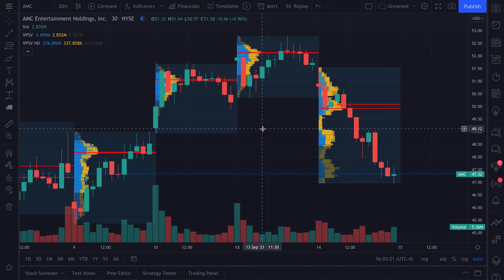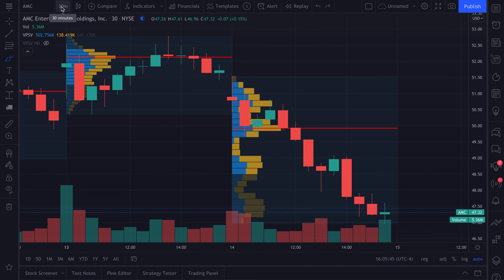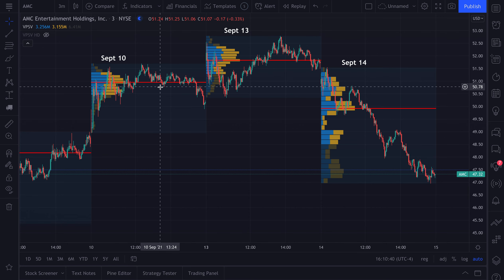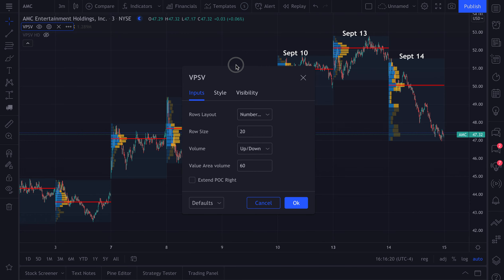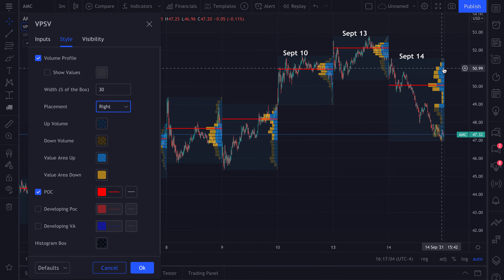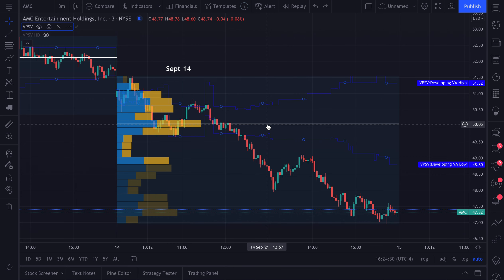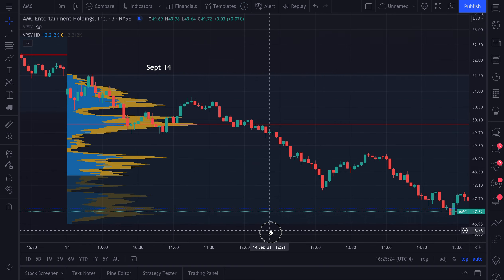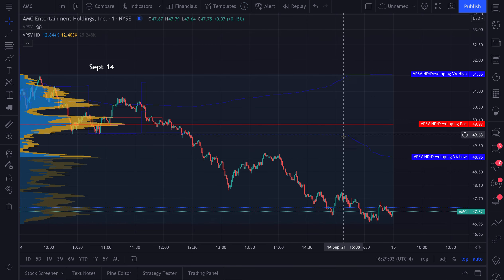Session Volume Profile: Tutorial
This is the second video in our Volume Profile series created to show you how to use our Volume Profile tools! Please make sure to watch every video in this series to get a good feel for using Volume Profiles, why they matter, and the importance of studying price & volume at the same time.

This video covers Session Volume Profiles including the Session Volume Profile HD. These volume profiles are essential for studying price volume at an intraday level. They help you see what price levels are attracting the most or least amount of volume based on a specific trading day. Zoom in to a 5-minute chart or even a 1-second chart and see the exact price levels where the most trading volume occurred.

These tools are highly detailed and specific. They will help with your analysis and research to see things other people don't. Dive into the granular nature of markets, even if that means a minute chart, to see the price levels where the most buyers bought and the most sellers sold.

We hope this video and these tools answer all of your questions!